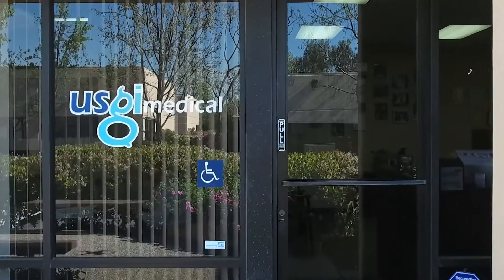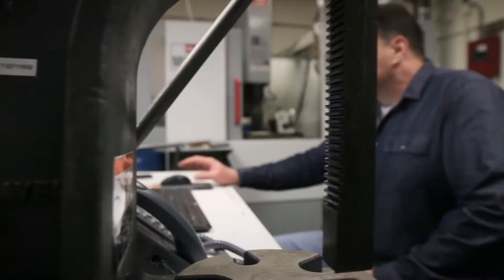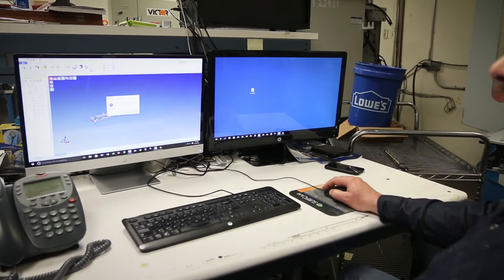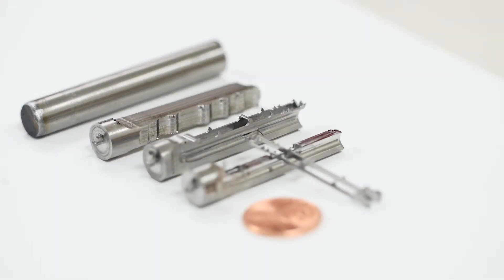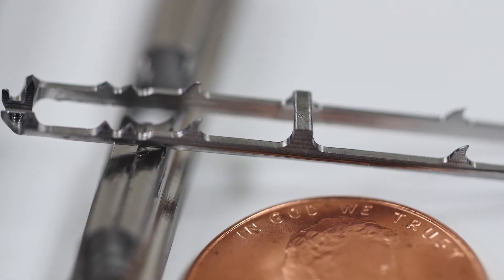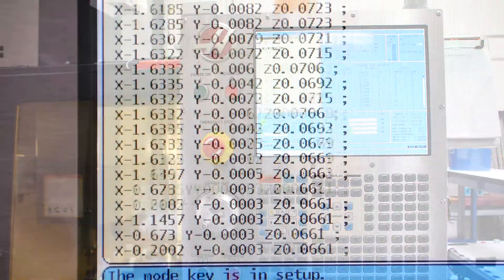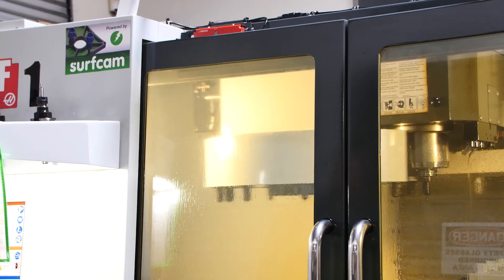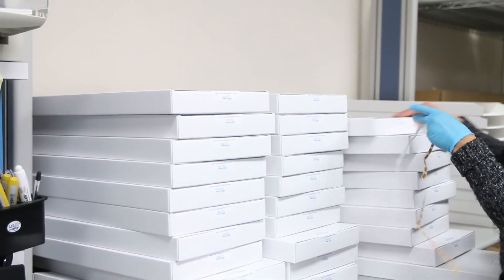Surfcam helps USGI Medical produce innovative medical devices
USGI Medical utilizes Surfcam CAM software to produce innovative medical products with great success.